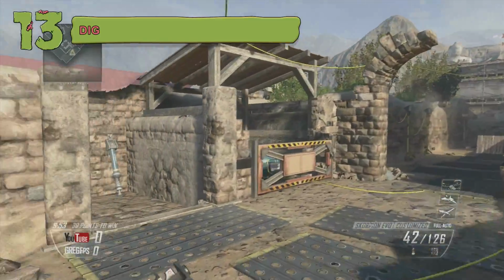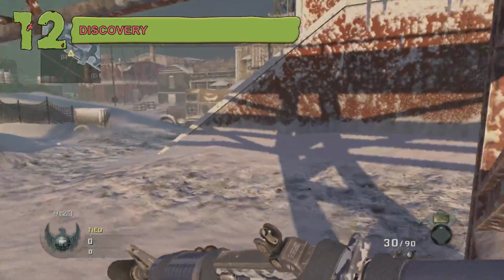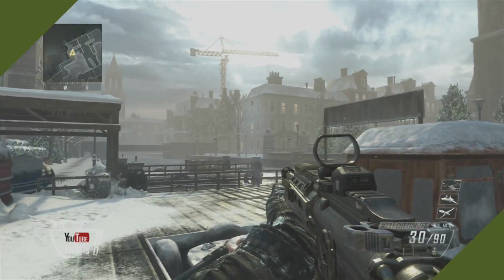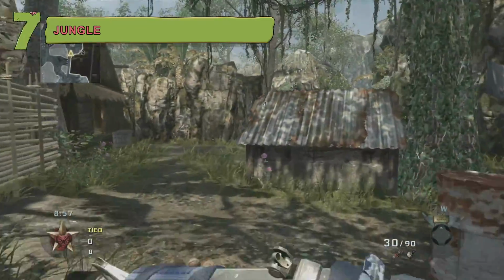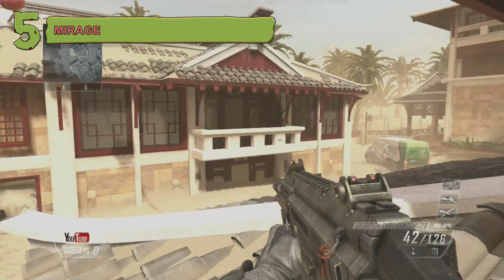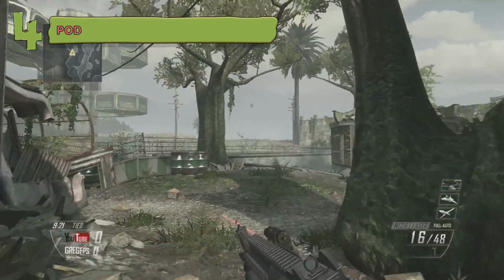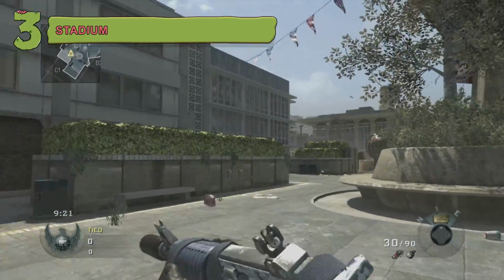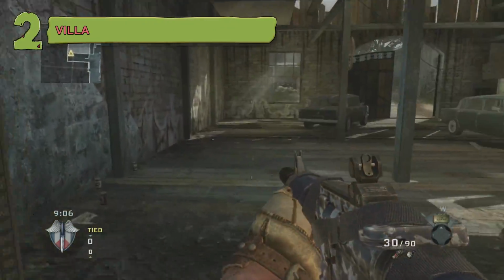15 Cool Zombie Map Location Ideas